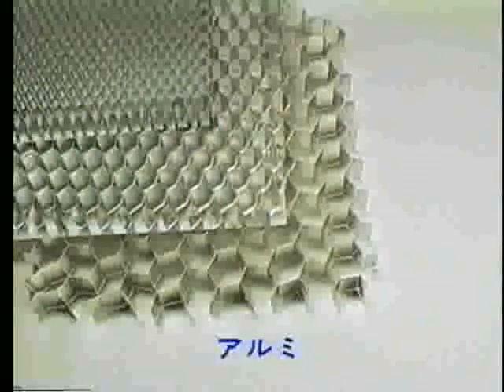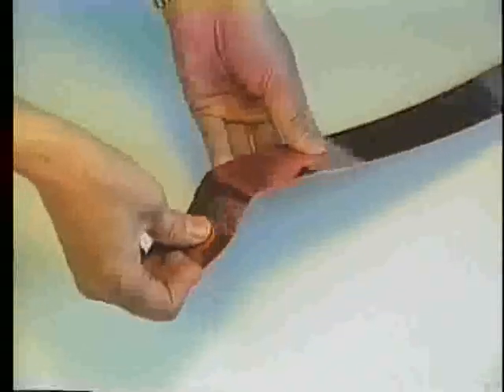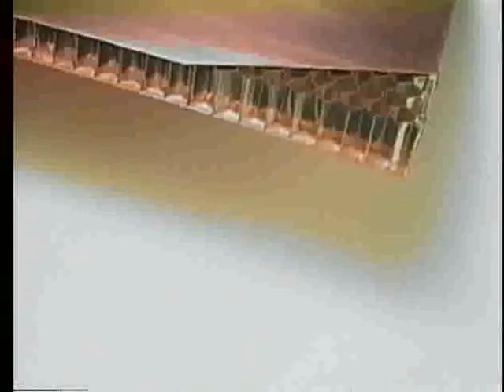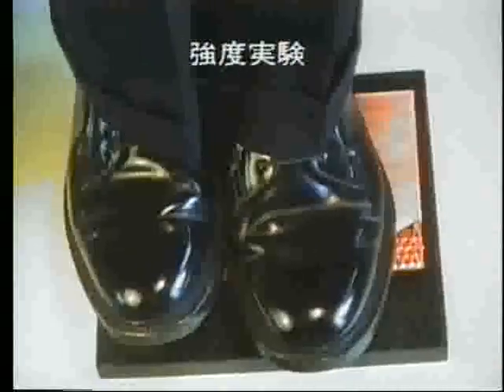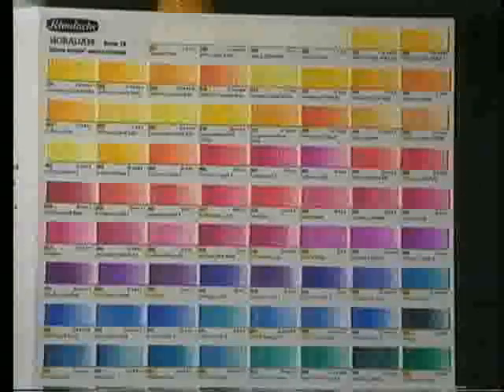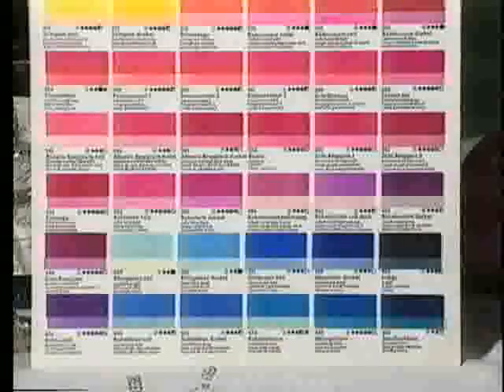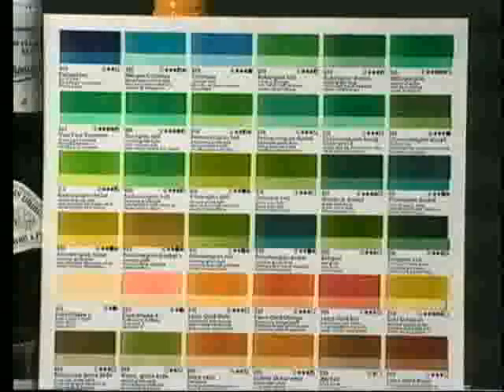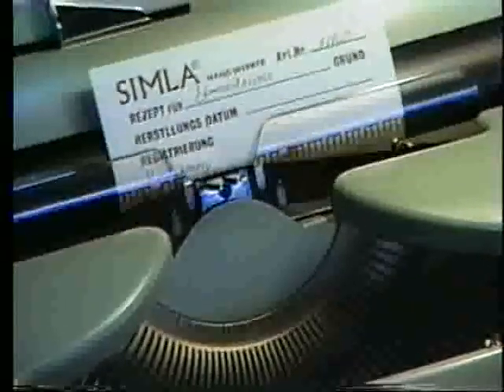Making your own Canvas.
The preparation of Grounds for Easel pictures.
In this video, when was made by myself in 1987.
Language is Japanese. I am Conservator for fine Art.
Textbook is "The MATERIALS of the ARTIST & their
Use in Painting with NOTES on THE TECHNIQUES OF
THE OLD MASTERS. " By Max Doerner